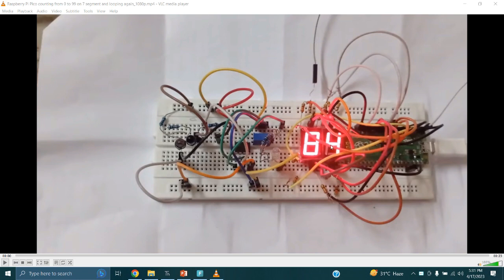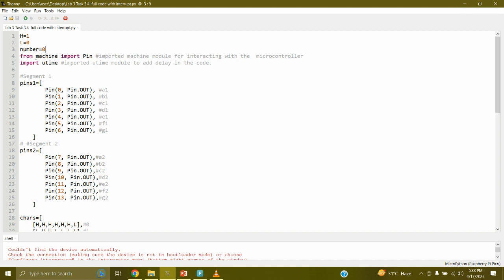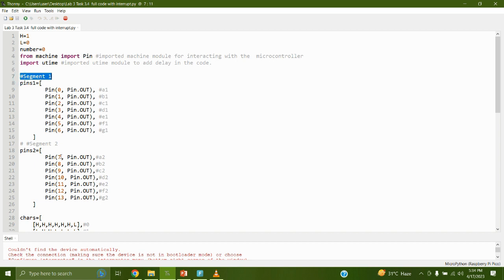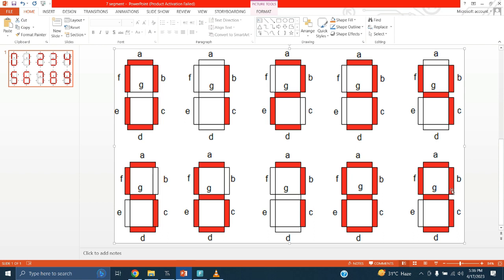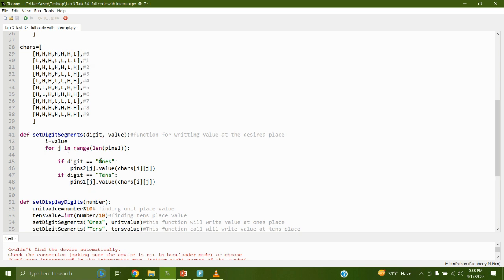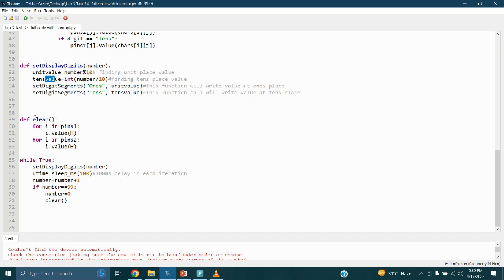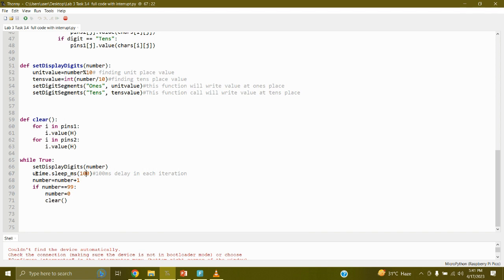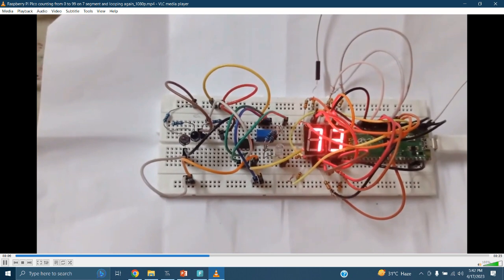Counting from 00 to 99 on a Raspberry Pi A Fun and Educational Raspberry Pi Project Code and circuit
Hi, I am Engr M Zeeshan Khan with vast experience in Analog and Digital Electronics
Keep watching and Sharing.